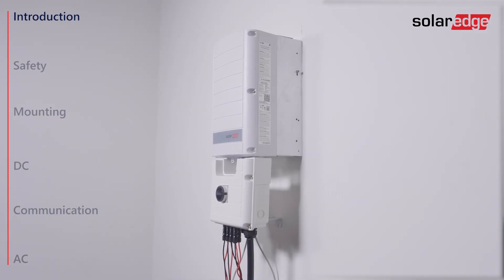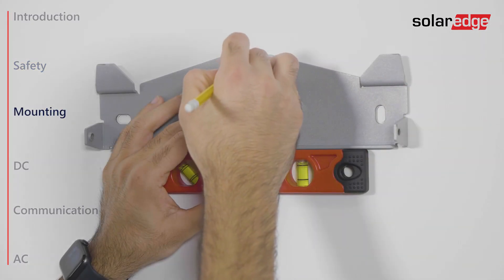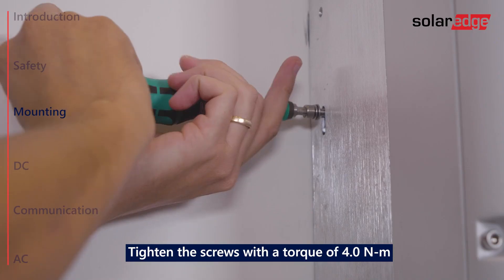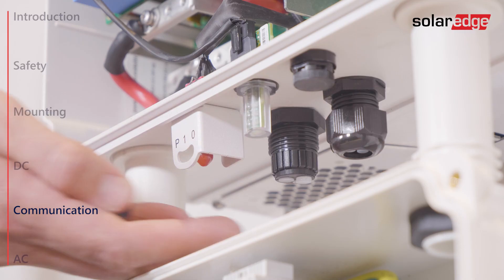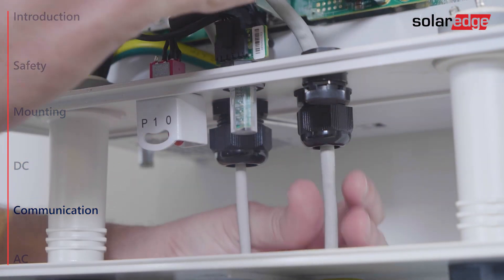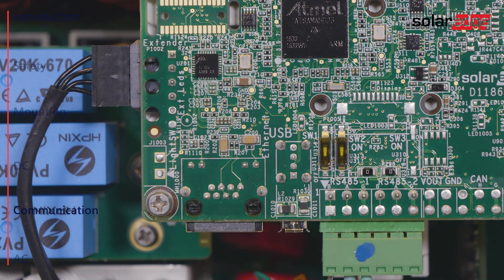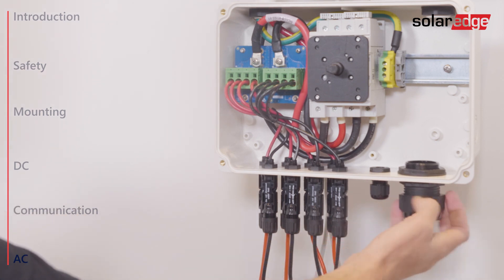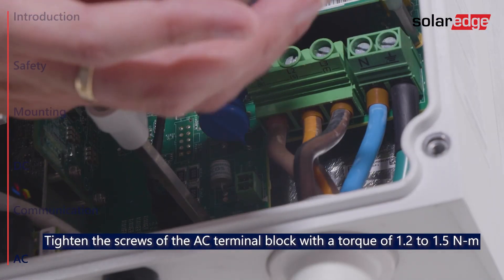Installing the SolarEdge SE25K-SE40K Three Phase Inverter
Save valuable setup time by watching this technical video, taking you through the installation process for the new SolarEdge commercial three phase inverters, ranging from 25kW-40kW.